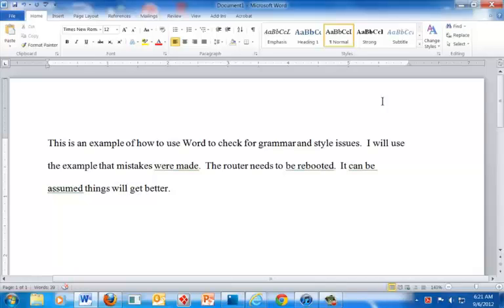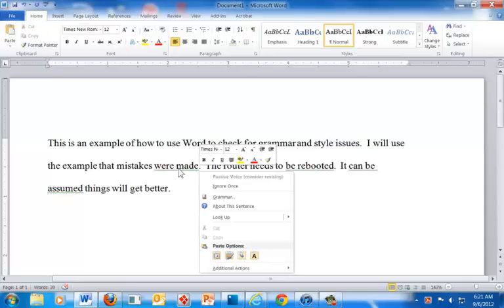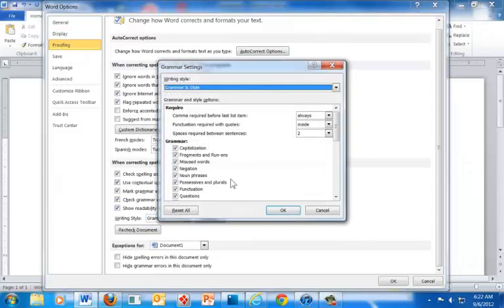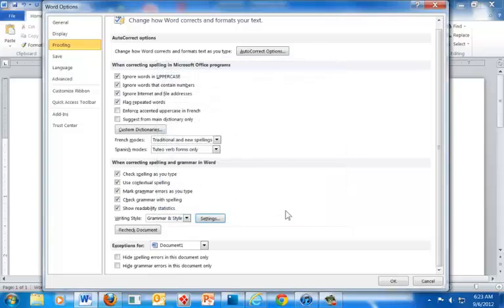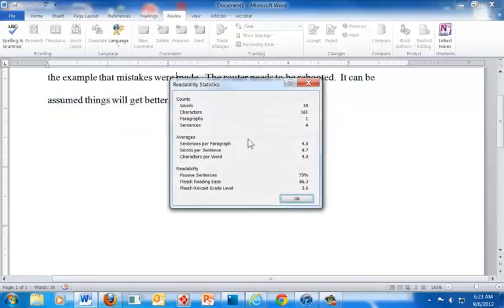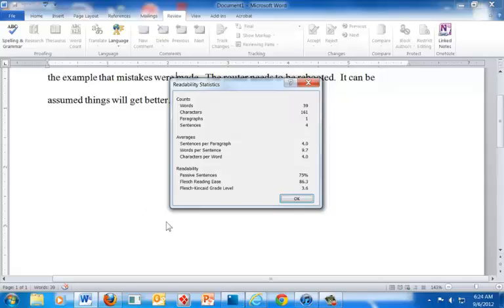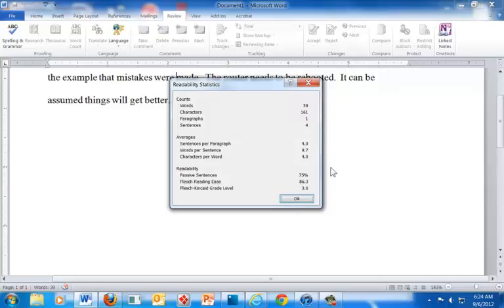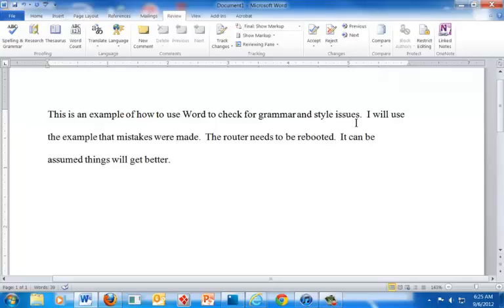Use Word to Grammar Check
Word has some powerful tools that can help improve your writing.